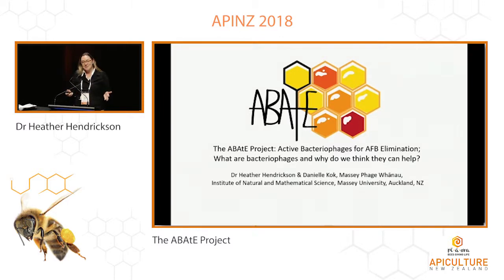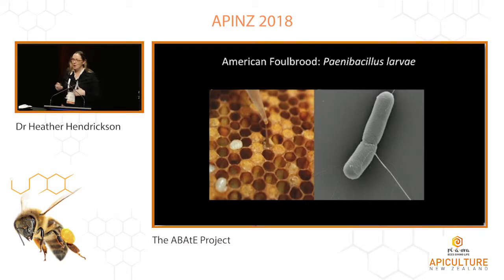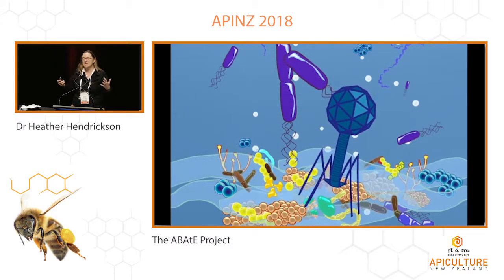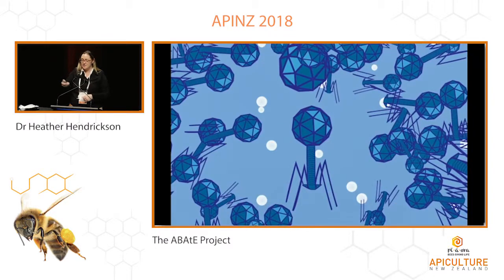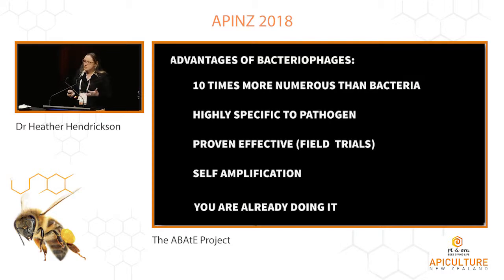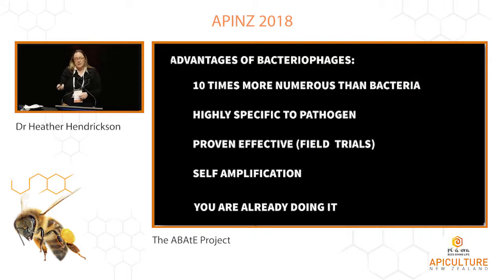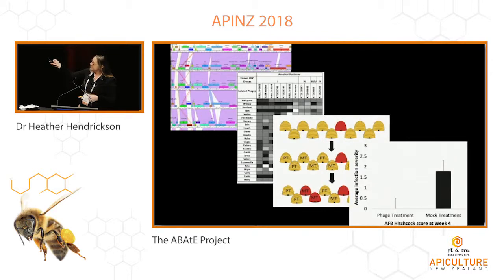Dr Heather Hendrickson - The ABAtE Project